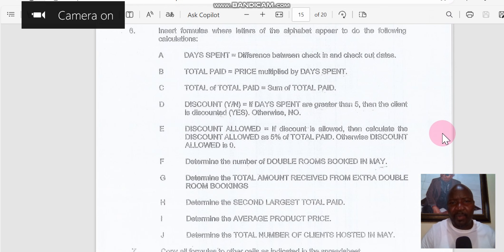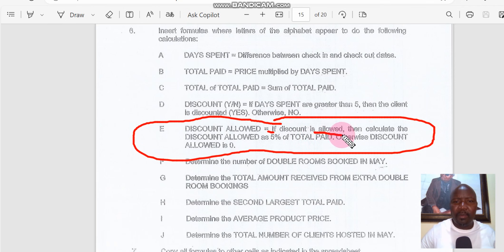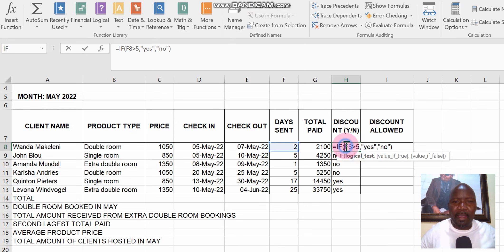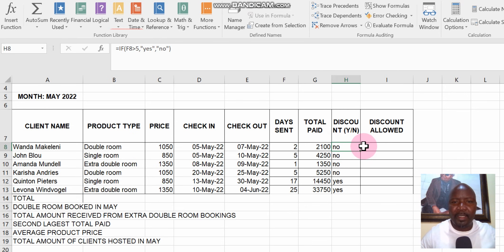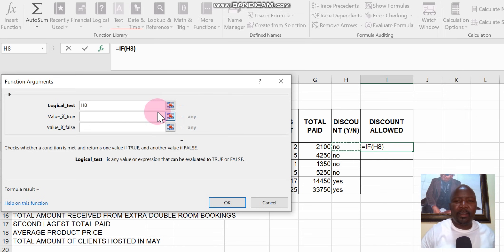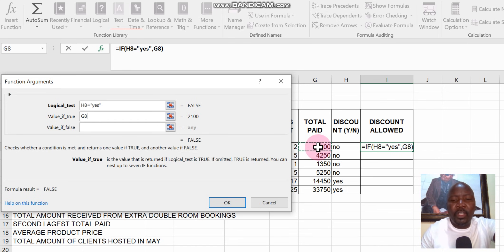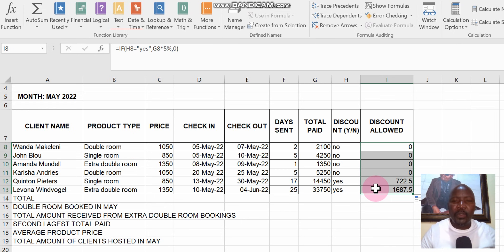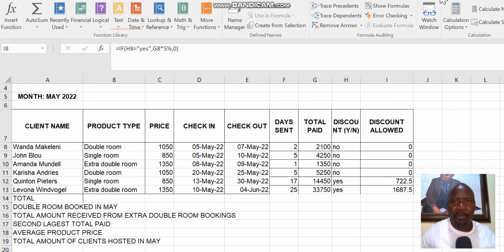Computer Practice N5 QUESTION 7B IF TEXT LOGICAL FUNCTION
Computer Practice N5 2023 November exam question paper Question 7B E IF TEXT LOGICAL FUNCTION 40 MARKS Question 7B COUNT IF is next